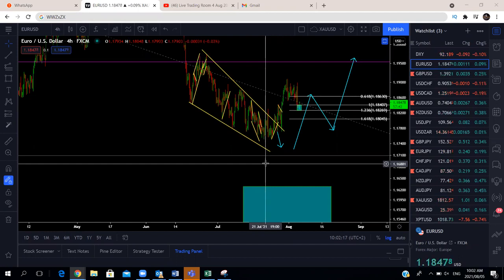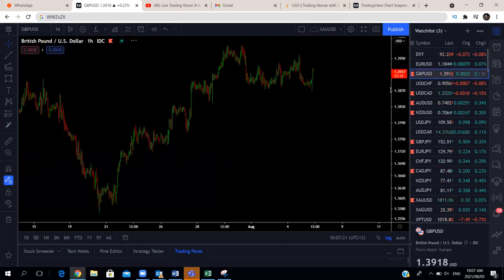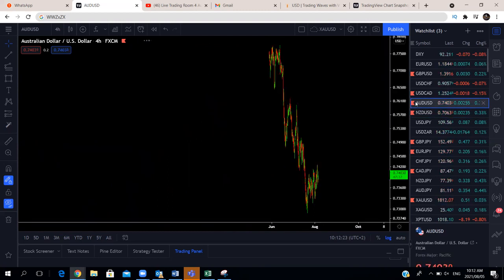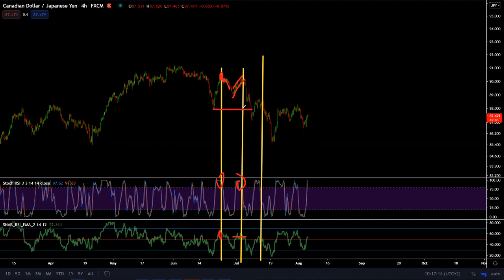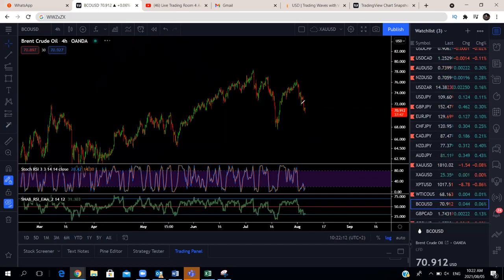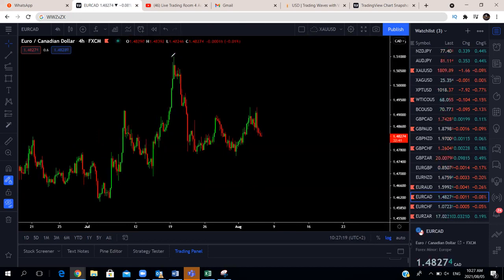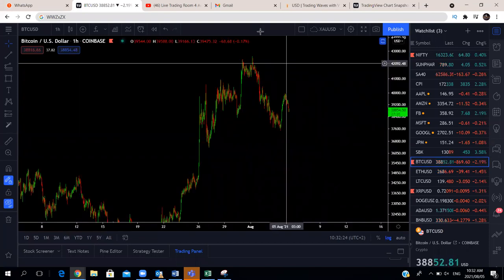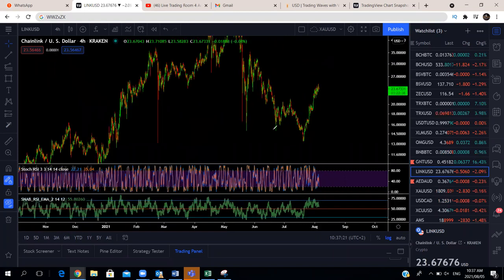05 Aug 2021 Live Trading Room